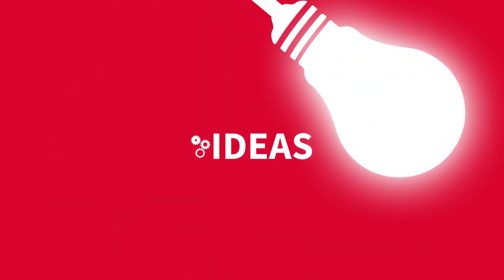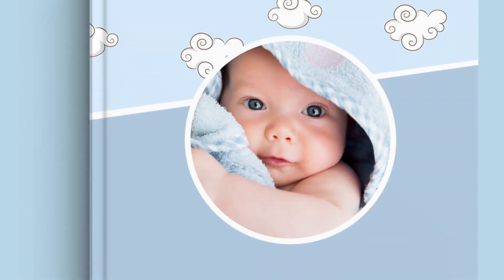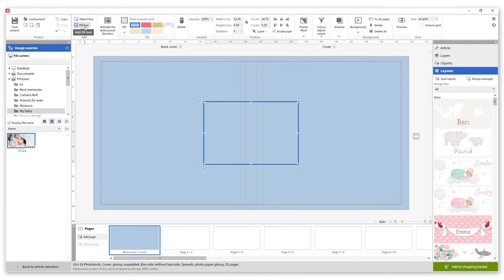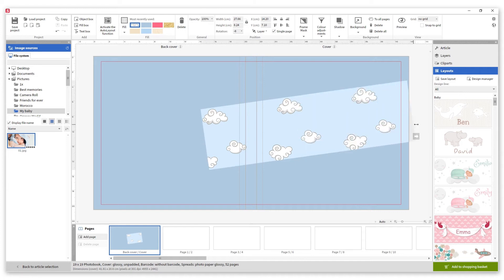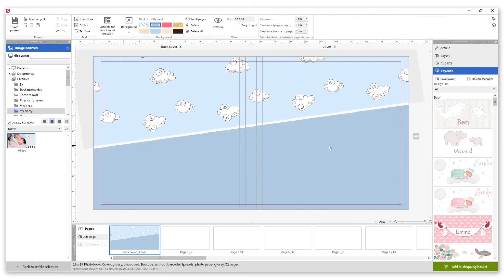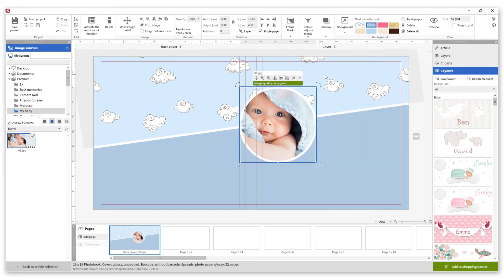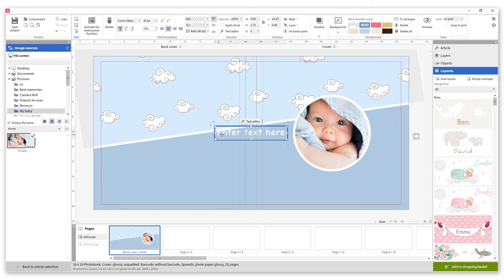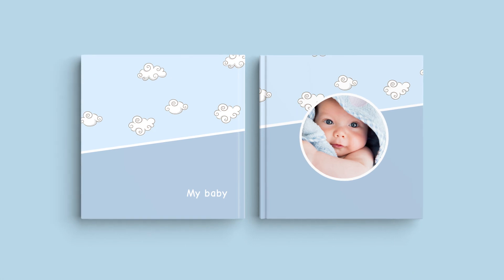Inspiration for a Photobook cover design - "My baby"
We have made a creative tutorial to help you come up with some great ideas that you can use for your Photobook cover design.

In this short video tutorial, we will show you how to create a beautiful front and back cover featuring a single photo and a perfect harmonic background.